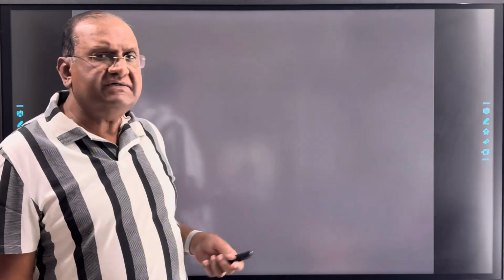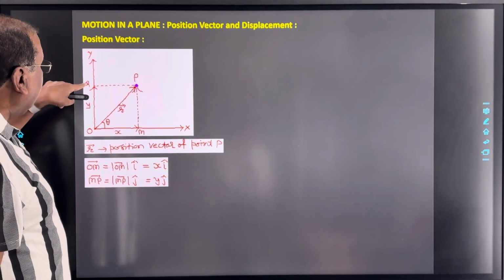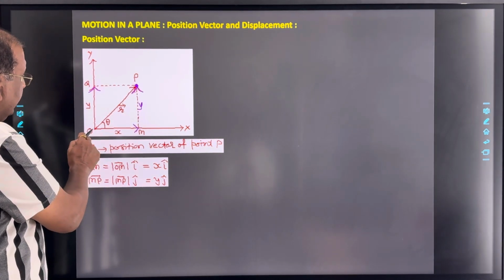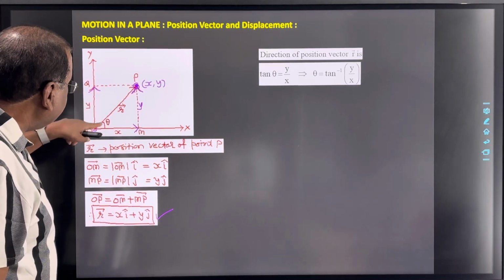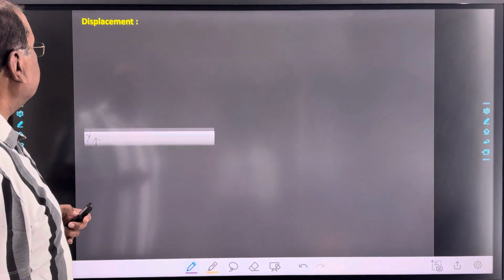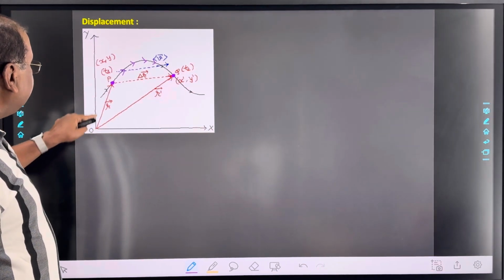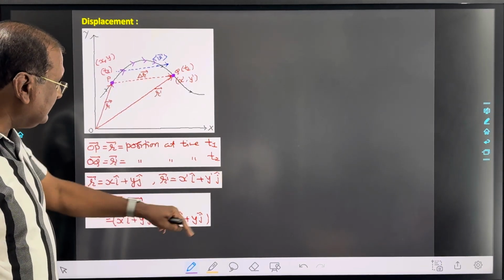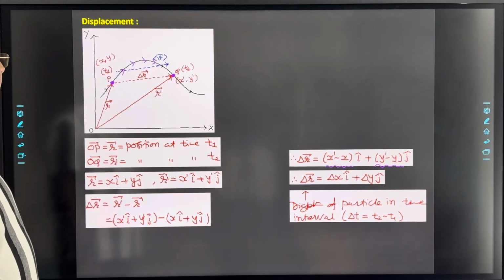11th | Chapter :- 3 | Motion In a Plane | position vector and displacement